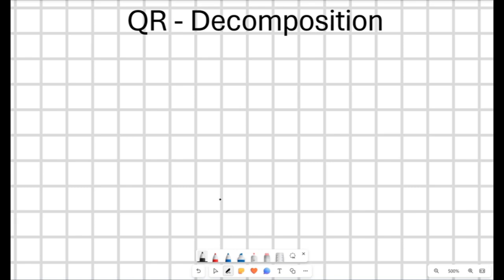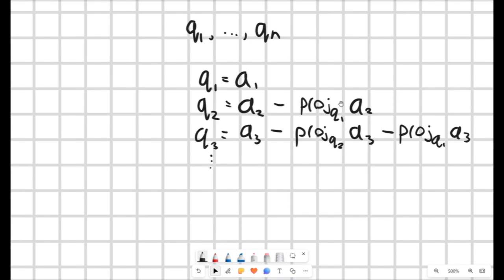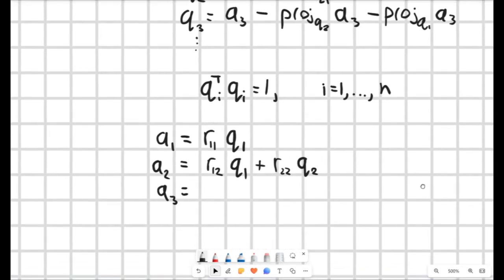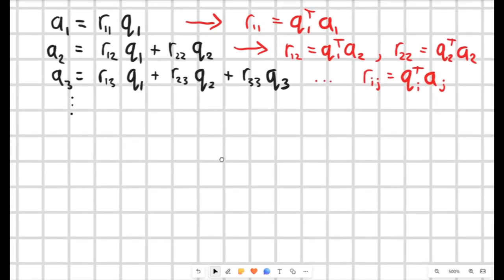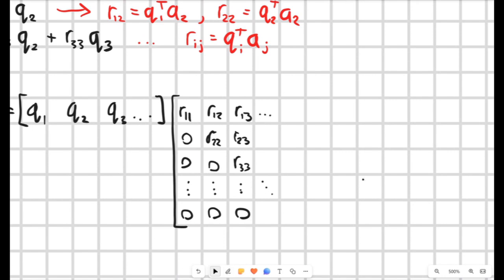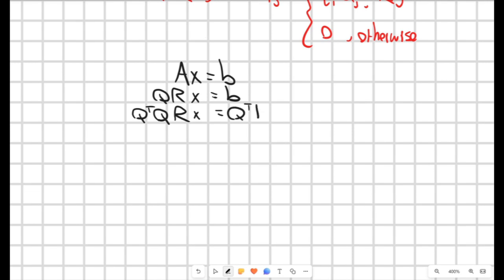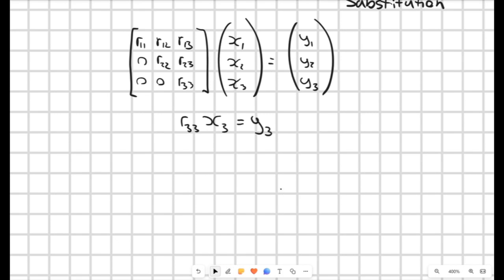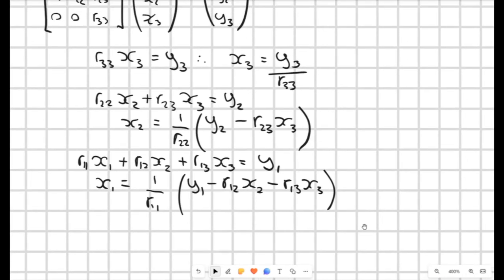QR decomposition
Here we look at an application of the Gram-Schmidt process (previous video in this series), specifically showing that it can be used to create a QR decomposition. We then show how the QR decomposition can be used to solve linear systems of equations.